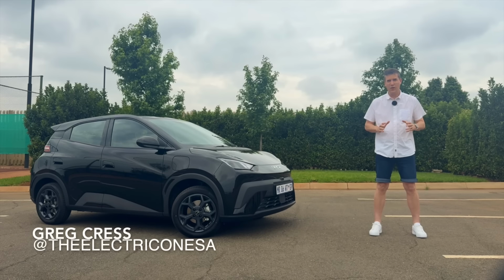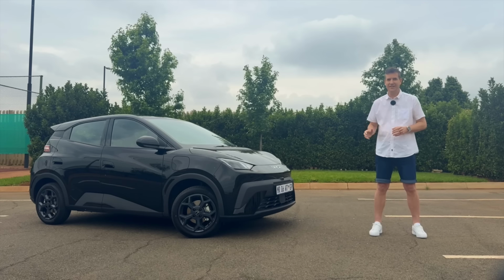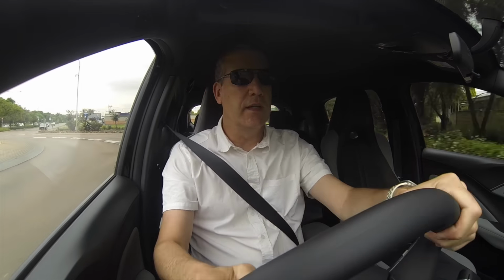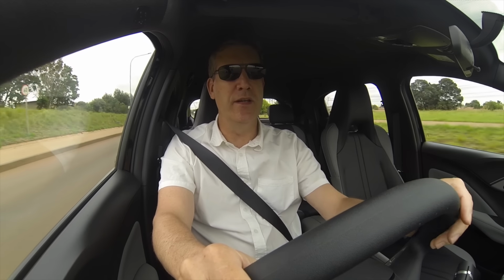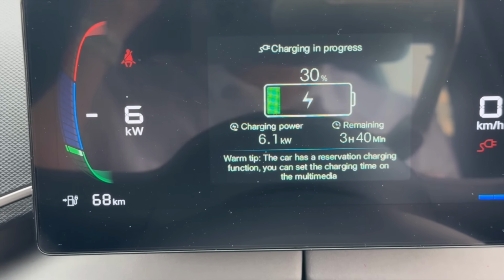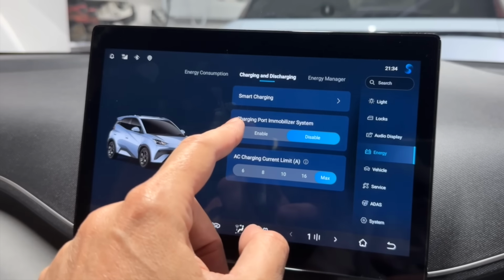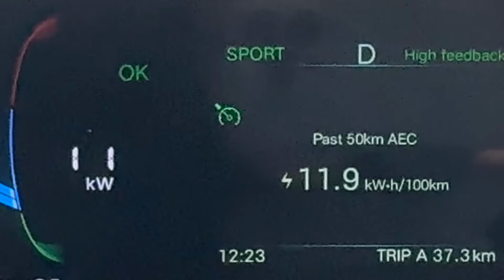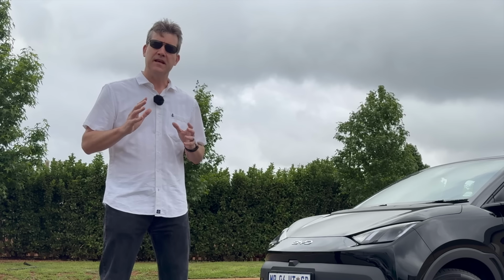BYD Dolphin Surf Test Drive - SA's most economical EV!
I test drove the BYD Dolphin Surf Comfort model for a few days, and was super impressed with this little EV. It may be classed as a B-segment size vehicle but it is deceptively spacious inside, given the long wheelbase and the flat floor due to the blade batteries being located under the car.

While it doesn't pretend to be a fast-accelerating EV, it brings the EV lifestyle and EV characteristics to the mass market in an affordable and economical package. Smooth driving, sharp handling and just punchy enough off the line to be a lot of fun.

In my 356kms drive test, I averaged a consumption figure of just 12.2kWh/100kms, using 43kWh of energy in total. At an average Eskom rate of R3.00/kWh, the cost for this energy would have been R129, equating to a cost/km of just 36c. Impressive!

00:00 Introduction & Specifications
03:51 First Drive Test
09:15 DC Charge Test
11:41 AC Charge Test
12:26 Interior & UI Walkthrough
16:57 Range Estimation & Cruise Control
18:32 Final Impressions
19:21 Digital Key Tips
19:57 Final Consumption Figures